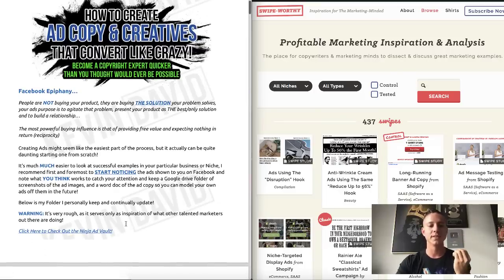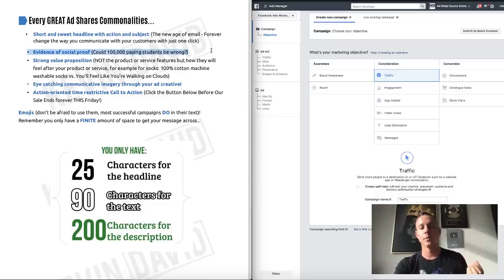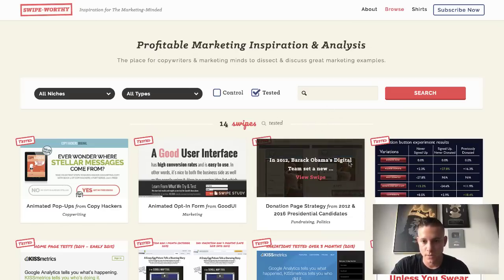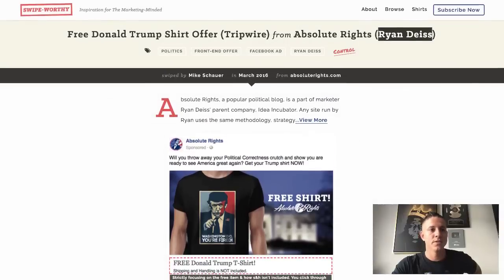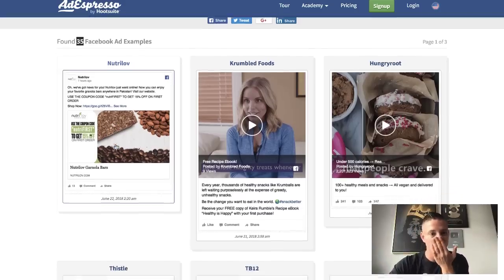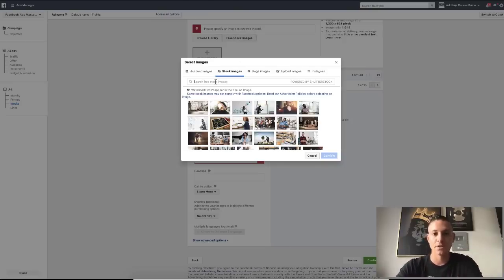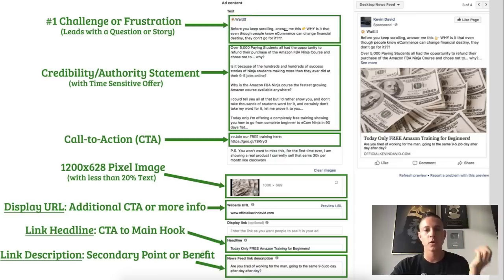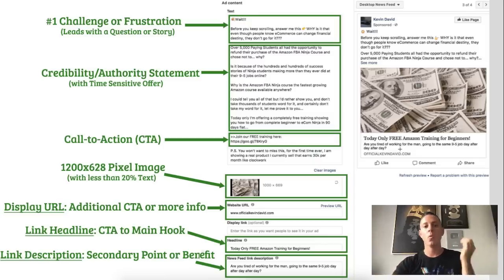How to Make Facebook Ads Like Billion Dollar Companies (Human Psychology Hacks!)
⏳ Facebook Ads Agency Masterclass (CLOSING SOON!)

***HURRY - WE'RE GIVING AWAY A FREE MACBOOK AND THOUSAND'S OF DOLLARS OF FREE COURSE'S!!!

Step #3
DM me 'Ninja' on my Instagram + Turn Post Notifications ON!
📺 LEARN THE BEST WAYS TO MAKE MONEY ONLINE:
👁 About this video : In this video you learn how to create Facebook Ad Copy and Images that convert! We REVEAL how to find profitable ads that you can use as inspiration and we go over tons of examples!

This video is a step-by-step Facebook marketing tutorial, we study some of the great marketers online and analyze their Facebook ads so you can integrate these ideas into your own Facebook advertising campaigns!
The first 50 Ninjas to join the Masterclass can use our $1,000 dollar off coupon “BLUENINJA” if the code still works, then you can still use it!